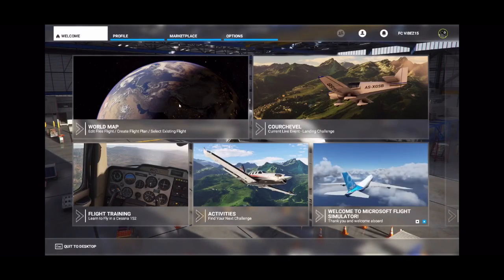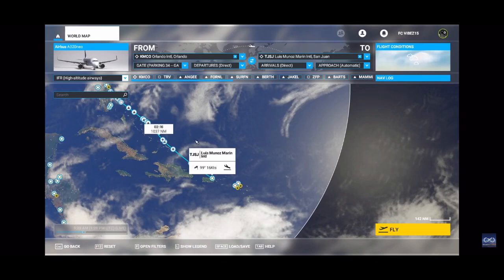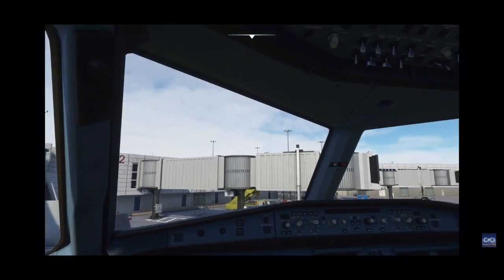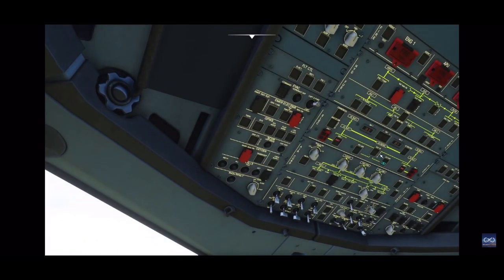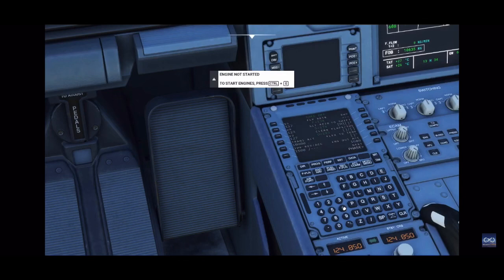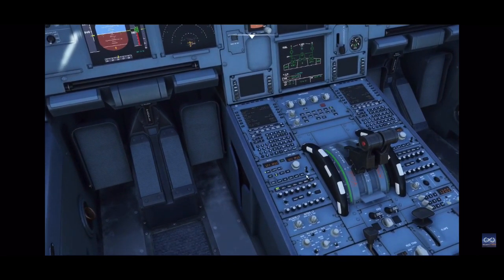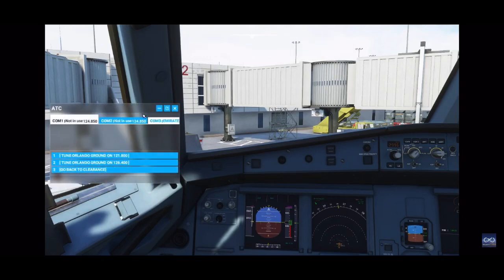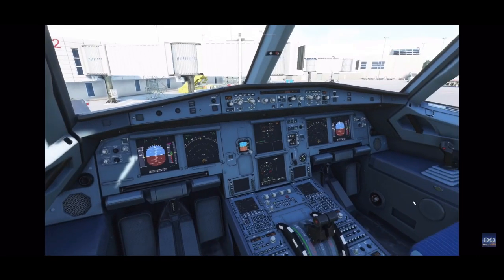MSFS2020 Tutorial: Cold and Dark, Engine Startup and Flight Planning in the A320NEO